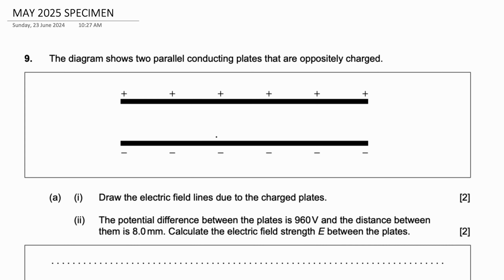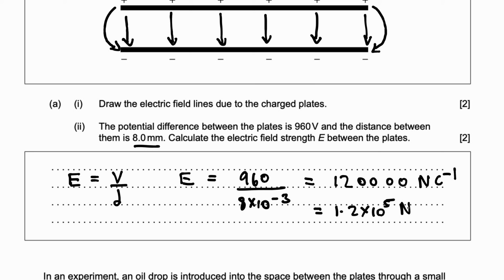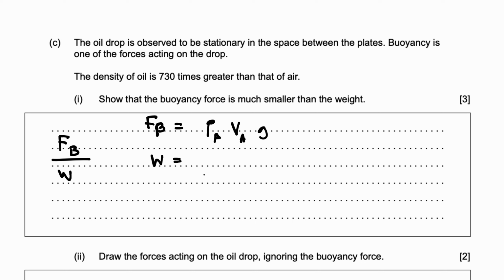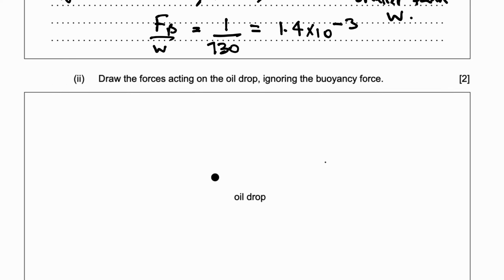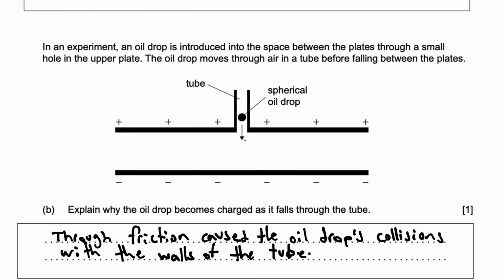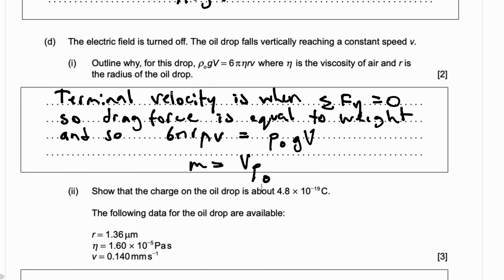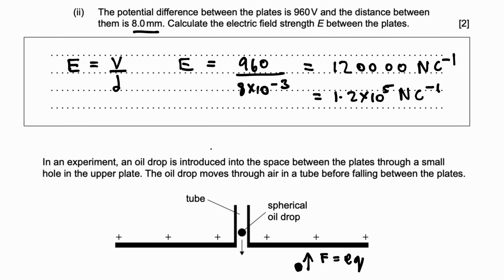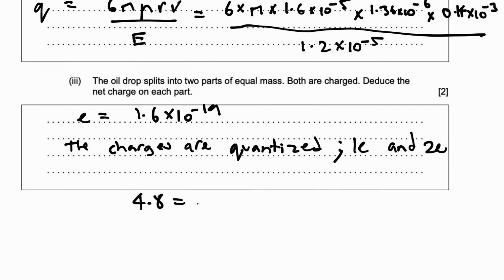IB Physics HL | D.2 - Electric and Magnetic Fields | MAY 2025 SPECIMEN PAPER (Millikan's Oil Drop)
The diagram shows two parallel conducting plates that are oppositely charged. In an experiment, an oil drop is introduced into the space between the plates through a small hole in the upper plate. The oil drop moves through air in a tube before falling between the plates.